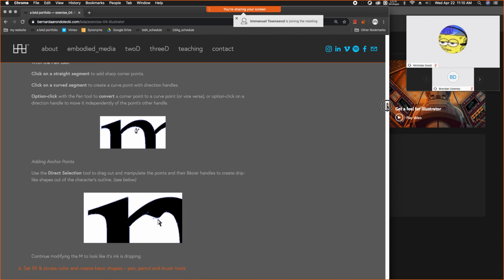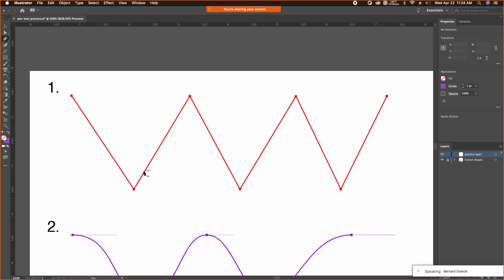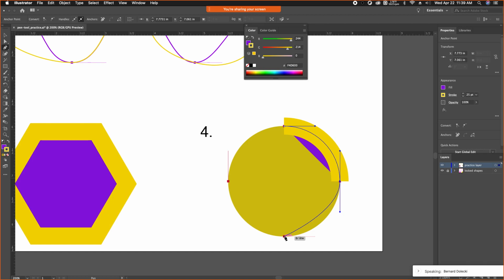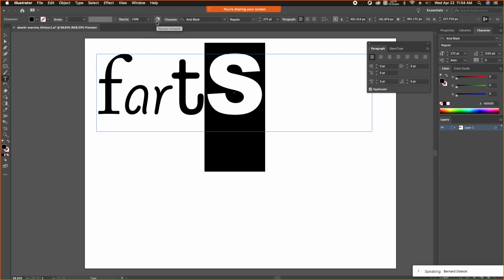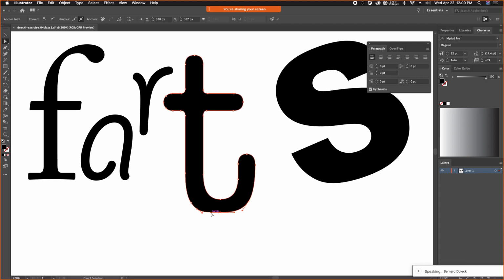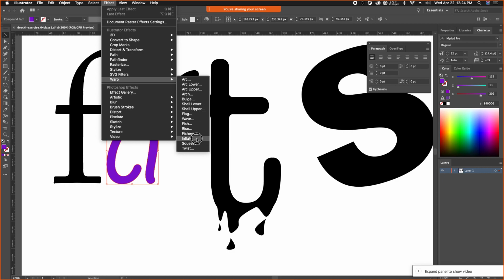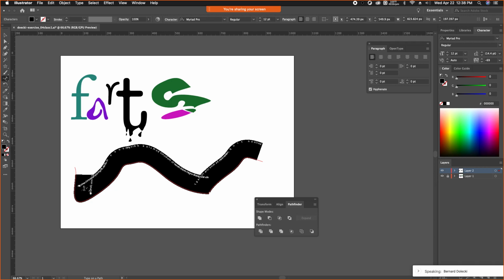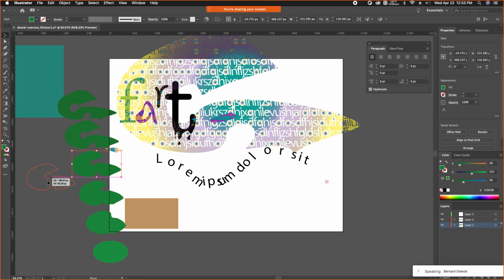DMS121 4-22-20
In today's class we walk through exercise_04 on Adobe Illustrator CC in preparation of starting project_04.